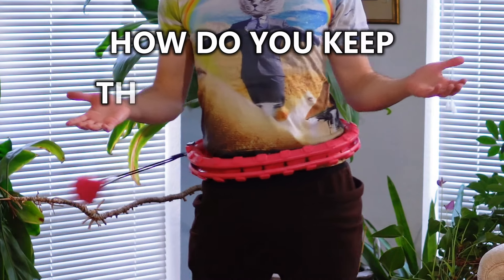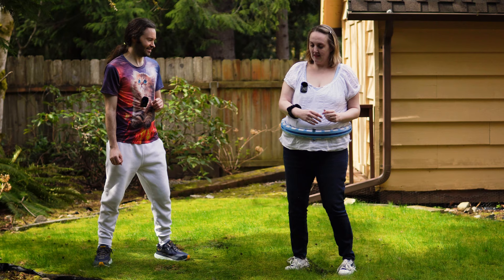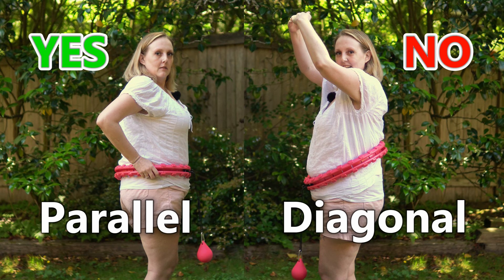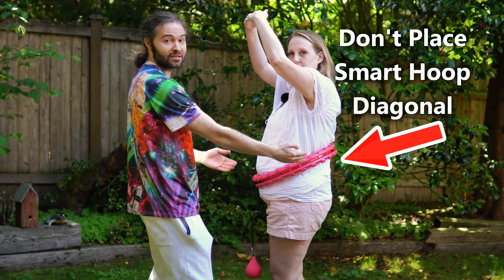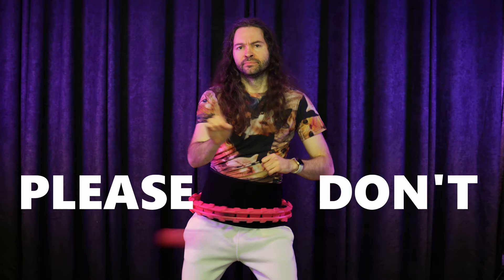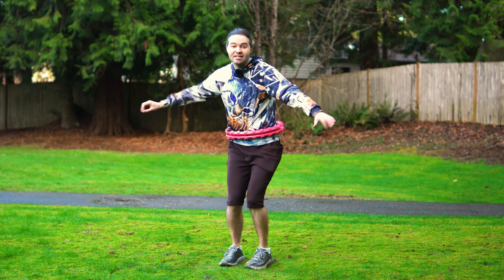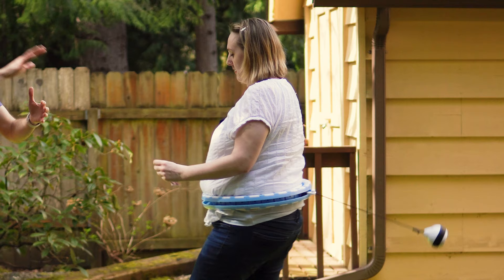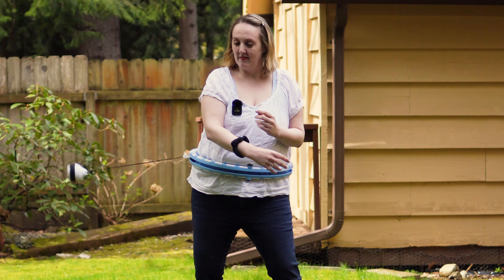Correct Form & Posture Tutorial (Smart Weighted Hula Hoop Tips For Beginners)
Learn how to use a smart weighted hula hoop by improving your form, posture, and stance.  What form and stance is the best to practice?

Waist Pad To Help Reduce Bruising, Don't Wear Tight
United Kingdom
United States

One of the most common smart weighted hula hoop mistakes I see is people using their smart hoops incorrectly.  Smart hula hooping with poor form and posture could put you more at risk for injury or other problems in the future.  Especially if you are looking to use a smart hoop to lose weight and is one of the long term tools you wish to incorporate in your hula hoop weight loss journey, I highly recommend learning how to use a smart hula hoop correctly from the start!

If you are interested in learning more tips on how to use a smart weighted hula hoop for beginners, or if you looking to do a smart weighted hula hoop workout for beginners to advanced, I recommend watching my other videos below: